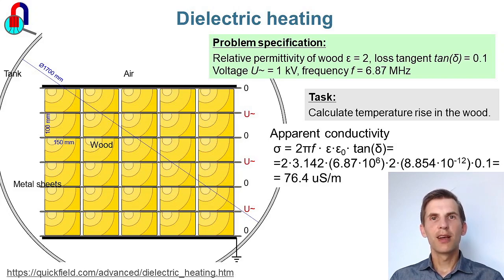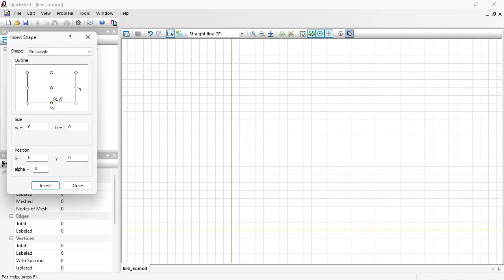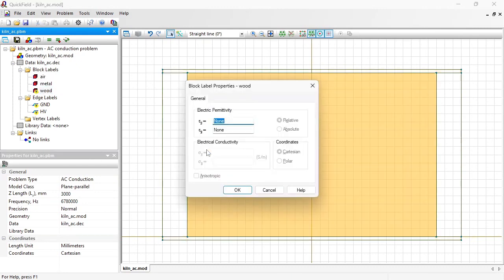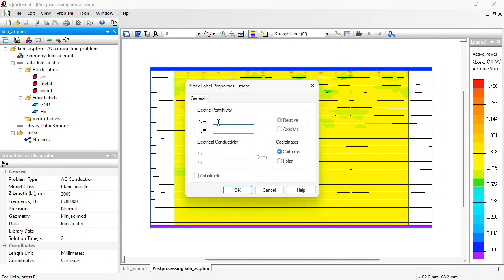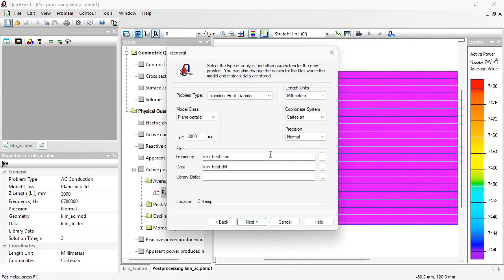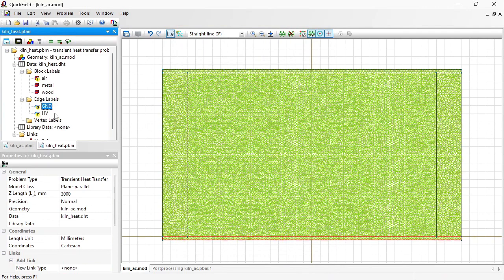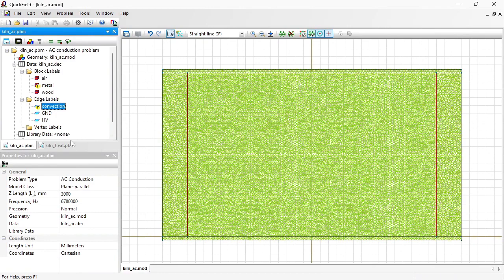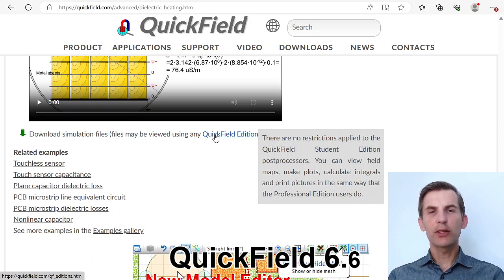Simulation of the wood drying process in a high frequency heater. QuickField FEA simulation example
The heater creates an alternating electric field between capacitor plates. Heating occurs due to the dielectric loss in the wood placed inside the capacitor.